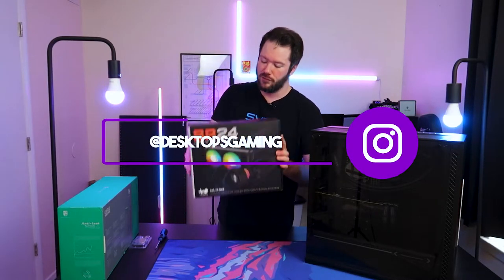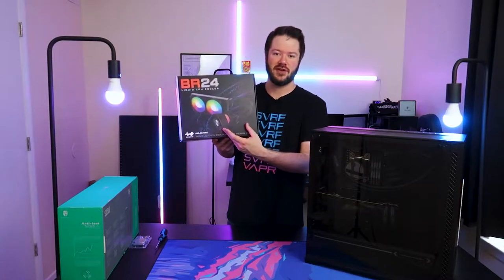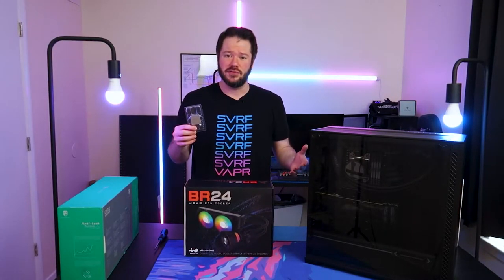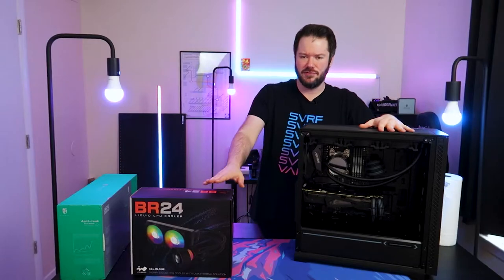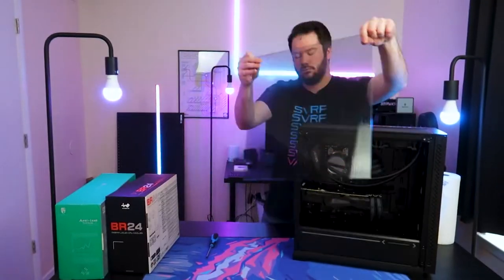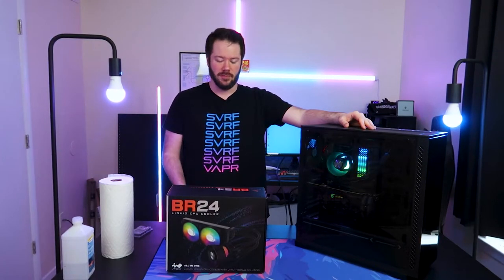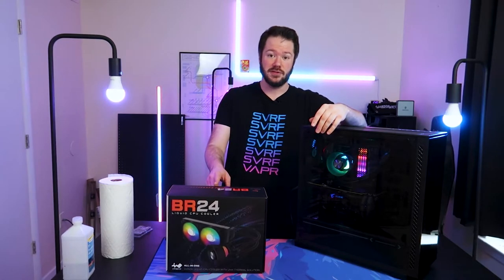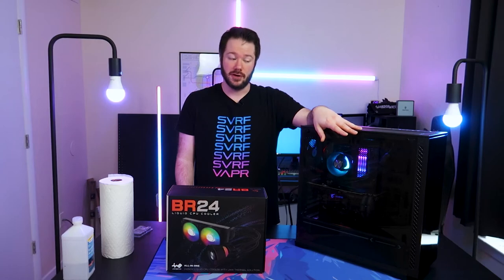Water Cooling with VRM Cooling? | InWin BR24 240MM AIO Liquid Cooler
Today we pair some CPU water cooling without leaving out the vrm cooling. With a turbine style fan mounted to the pump block combo the BR24 helps to push airflow downwards to your Motherboard VRM components that supply vital power to your CPU socket. Let's test it against an AIO without this feature and see if it makes a difference.

---Govee Lighting Used---
TV KIT

---Yeelight Strip---

---J-Channel Strip for Cable management---

---Lamps in Living Room---

---Glitch Gaming TV Stand---

---LG C1 4K 120HZ TV---

---Autofull Gaming Chairs---

---240mm AIO used on Living Room PC---